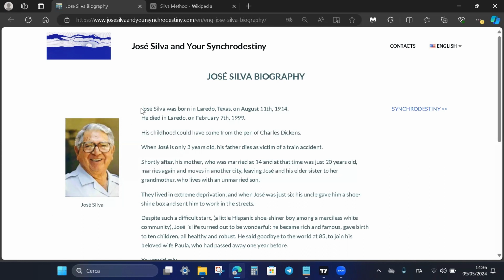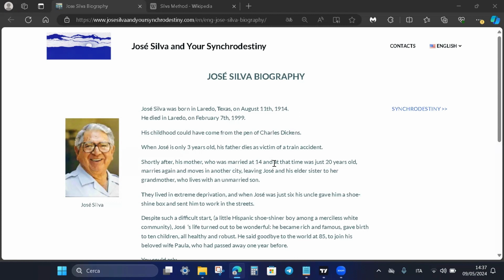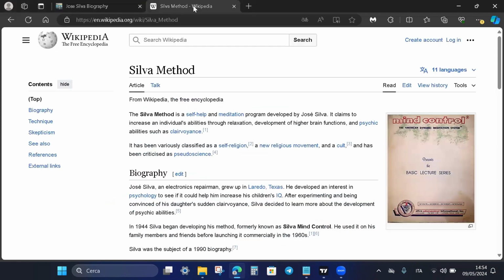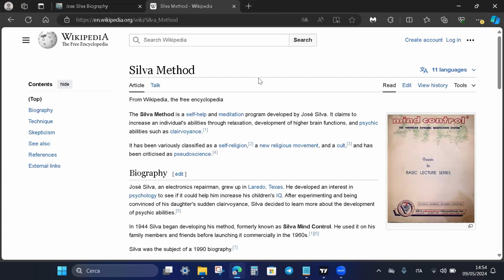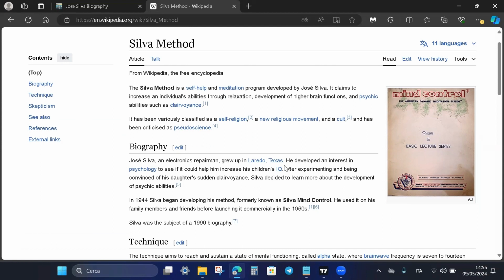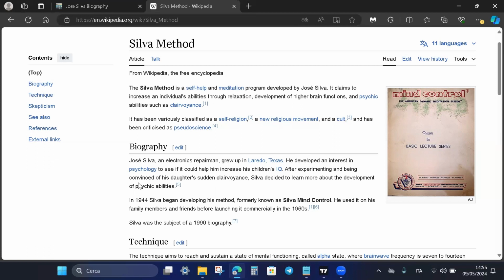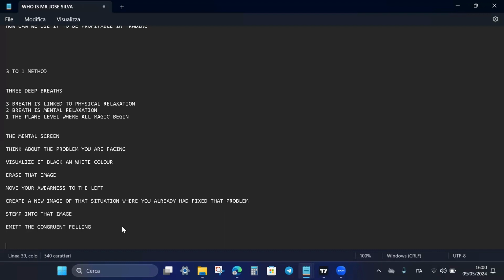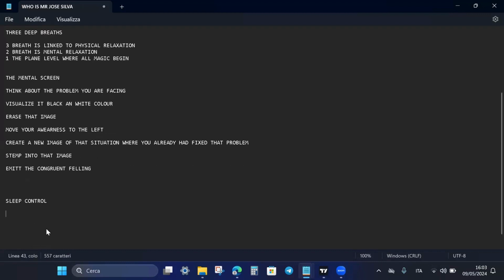MR SILVA IS THERE FOR YOU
Hello Traders, today I'll introduce you the pioneer of the human brain and mind development. His method of self mind controll will make you cum and also take advange on your mind to succeed in trading.. you're wellcome 🎈